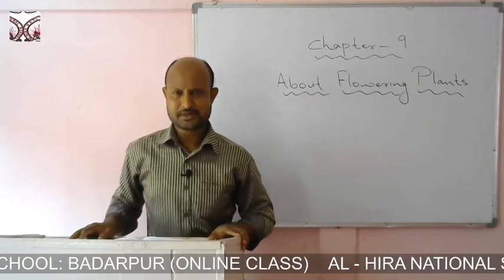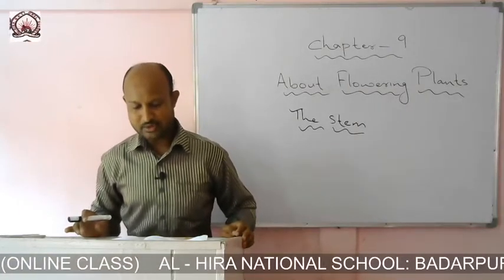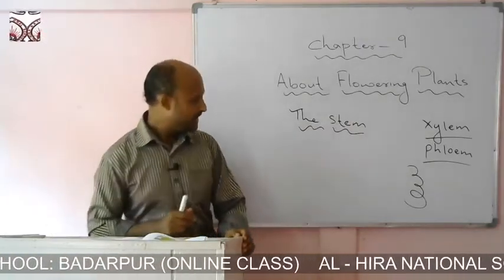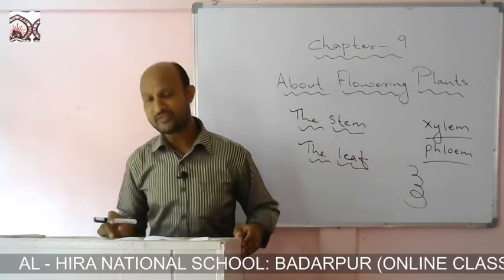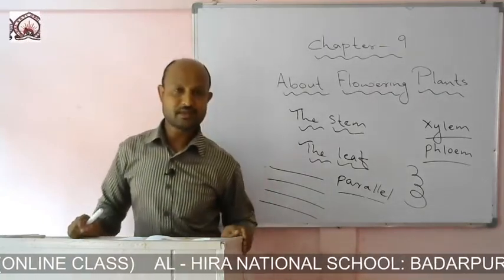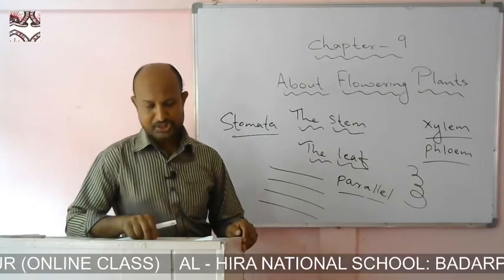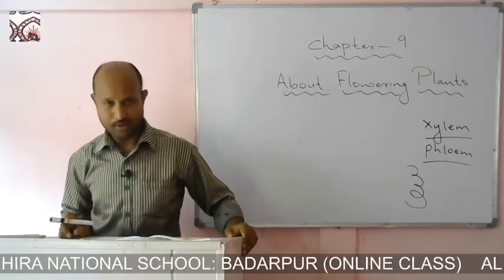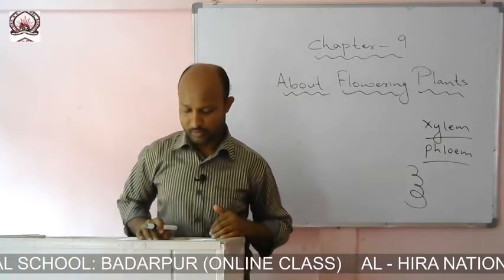Science, Chapter - 9 (last part) of Class VI